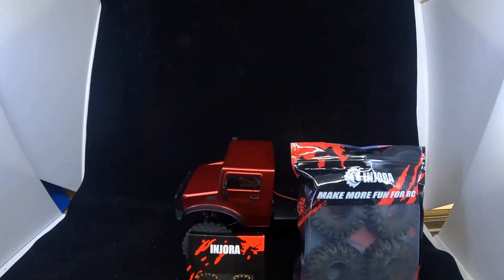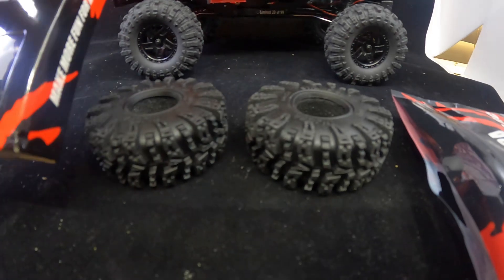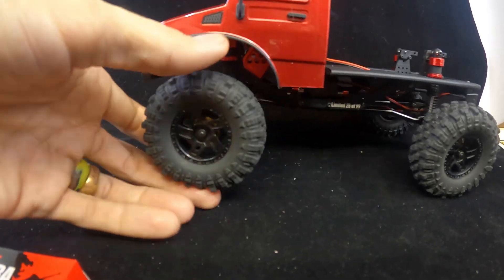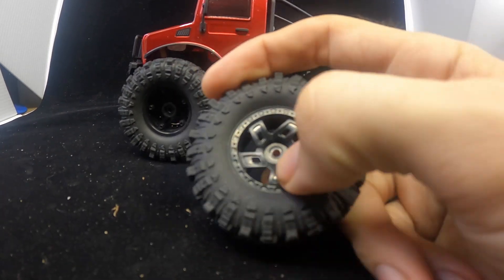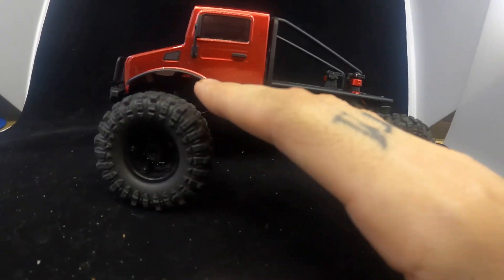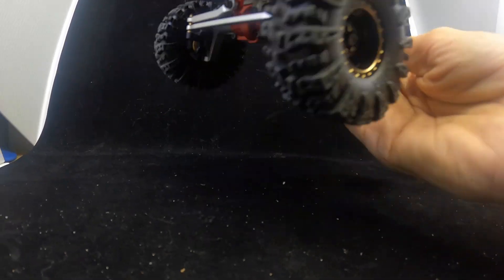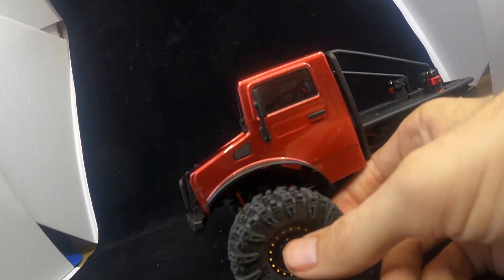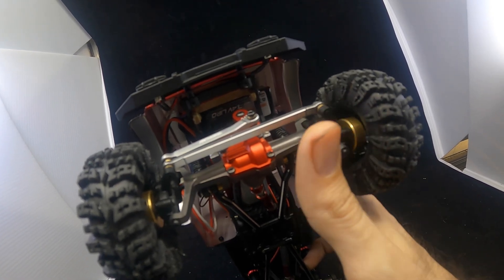New wheel and tire combo for cr18p evo trail hunter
Join me as I install a budget friendly wheel and tire kit from injora on my cr18p trail hunter micro crawler rig. I have one more upgrade on the way plus modifying the camper shell to fit on so please like, comment, and SUBSCRIBE for more cool positive resale, rc, model kits, diamond painting content etc!